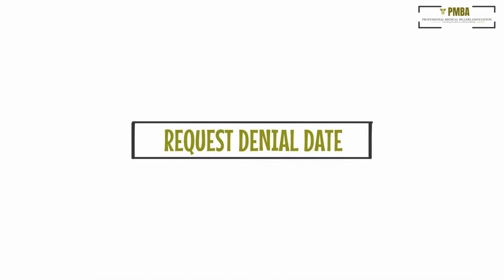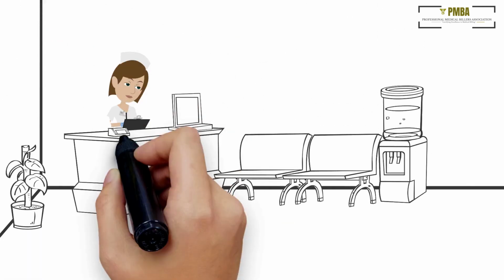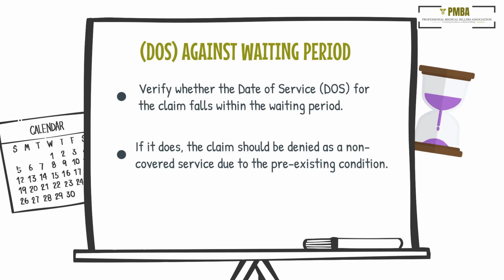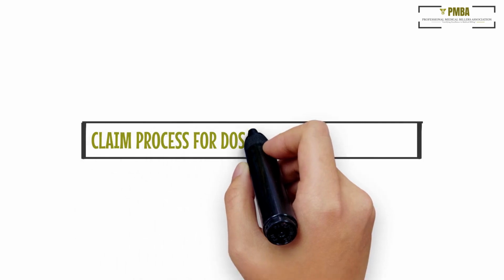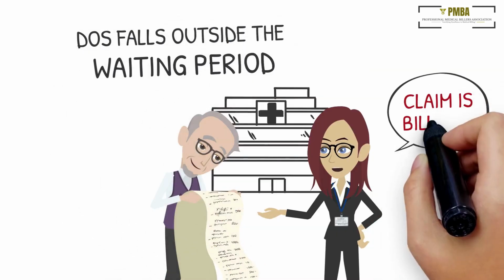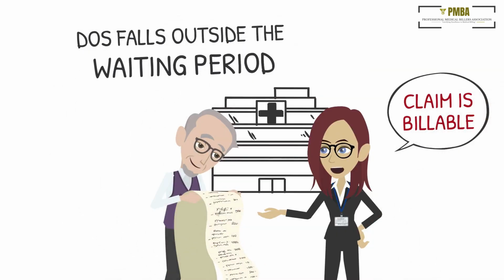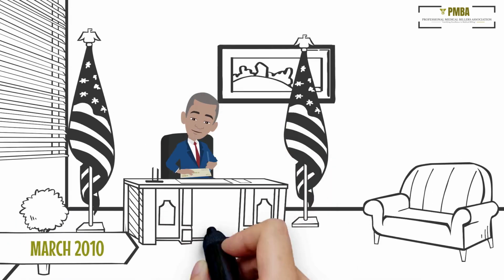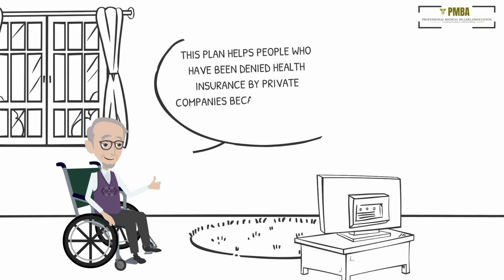Medical Billing-AR calling Scenario - Claim Denial for Pre Existing Condition CPMB Videos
Dealing with medical billing claims denied due to preexisting conditions requires a combination of thorough documentation, clear communication, and sometimes, an appeal process. Here's a step-by-step guide on how to handle such scenarios:

1. Review the Denial Notification
Understand the Reason: Carefully read the denial notification from the insurance company to understand why the claim was denied due to a preexisting condition. Insurance companies are required to provide a clear explanation for claim denials.
Check for Errors: Verify all the details of the claim to ensure there were no errors in coding, patient information, or claim submission that led to the denial.
2. Gather Supporting Documentation
Medical Records: Collect all relevant medical records that document the patient's condition, including dates of diagnosis, treatment records, and any evidence that the condition was not preexisting or that the patient was covered under the policy terms for such conditions.
Policy Documents: Review the patient's insurance policy documents to understand the coverage criteria for preexisting conditions. Some policies have a waiting period after which preexisting conditions are covered.
3. Communicate with the Insurance Company
Clarification: Contact the insurance company to get more details on the denial and advice on the appeal process. Sometimes, a denial due to a preexisting condition can be a misunderstanding or misinterpretation of the patient's medical history.
Pre-Approval Letters: For future treatments, consider obtaining pre-approval or pre-authorization letters from the insurance company, which can help prevent denials related to preexisting conditions.
4. Prepare and Submit an Appeal
Letter of Appeal: Write a letter of appeal that includes a detailed explanation of why the claim should not have been denied. Attach all supporting documentation, such as medical records and relevant policy documents.
Follow the Insurer's Appeals Process: Each insurance company has its own appeals process. Follow this process carefully, submitting all required documents by any given deadlines.
Seek Help if Needed: Consider seeking assistance from a healthcare advocate or legal advisor who specializes in insurance claims and appeals.
5. Communication with the Patient
Keep the Patient Informed: Regularly update the patient on the status of their claim and any steps being taken to appeal the denial. Managing expectations is crucial for maintaining a good patient-provider relationship.
Financial Options: Discuss financial options with the patient in case the appeal is unsuccessful. This might include payment plans, assistance programs, or exploring alternative insurance options.
6. Prevent Future Denials
Review Insurance Policies: Before providing treatment, review the patient's insurance policy for any exclusions or limitations regarding preexisting conditions.
Documentation: Ensure that all patient records are thorough and up-to-date, documenting any conditions accurately to support future claims.
7. Legal and Regulatory Considerations
Understand the Law: Familiarize yourself with any state or federal laws that might affect coverage of preexisting conditions, such as the Affordable Care Act (ACA) in the United States, which prohibits denial of coverage for preexisting conditions under most health plans.
8. Professional Consultation
If the appeal process becomes complex or if you're facing multiple denials on similar grounds, it might be worthwhile to consult with a professional specializing in medical billing advocacy or a legal expert in healthcare law to navigate the process more effectively.
Handling denials requires patience, attention to detail, and persistence. By following these steps, medical billers can effectively manage denials due to preexisting conditions, advocate for their patients, and potentially overturn unjust denials.